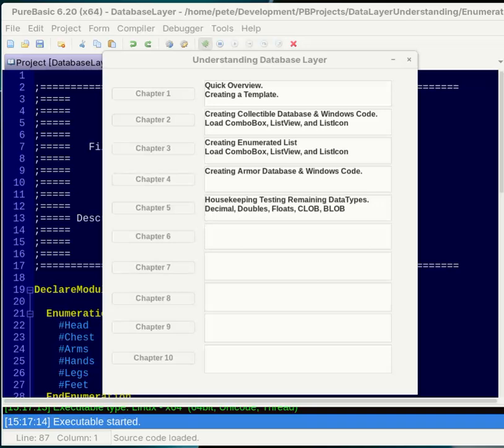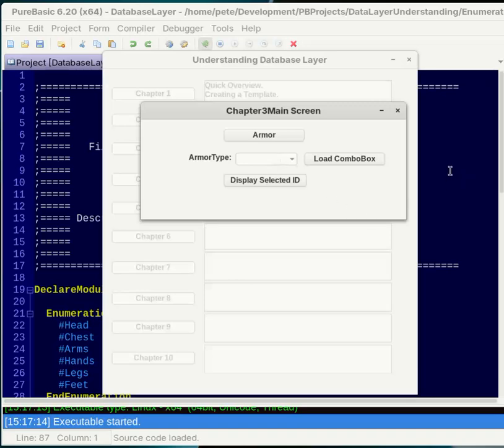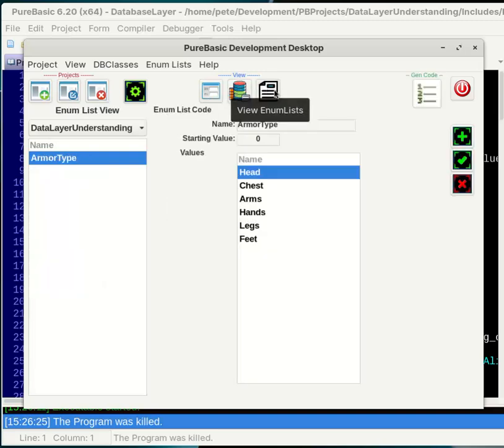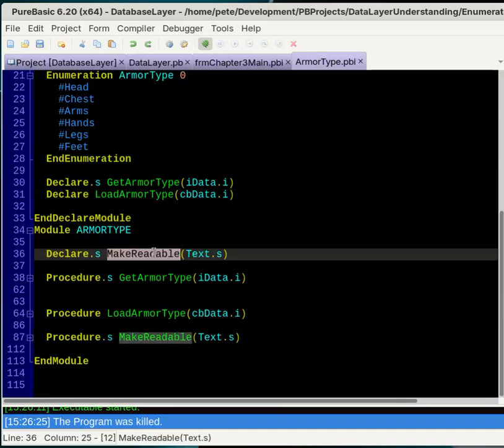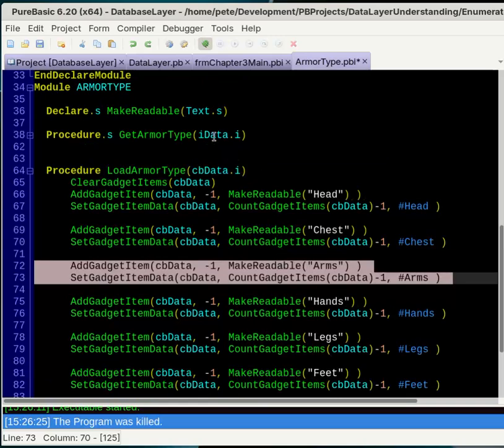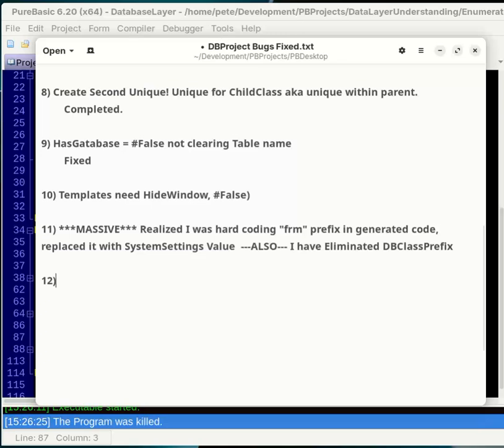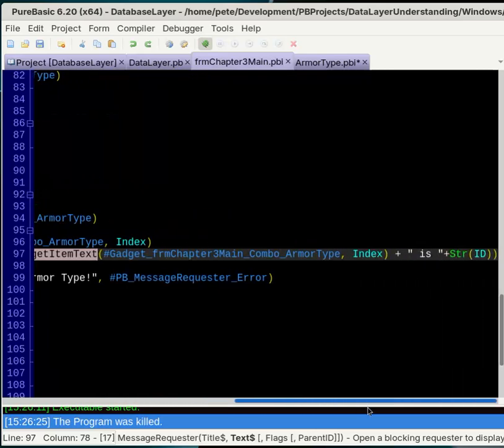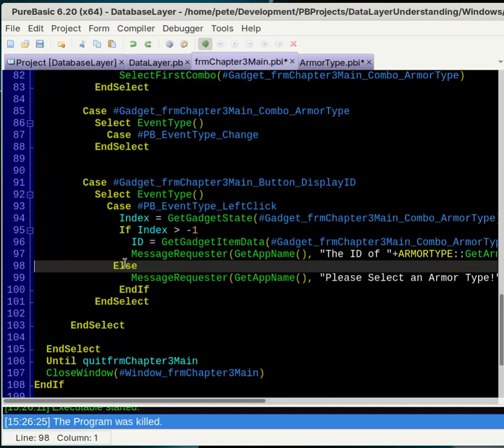Understanding Database Layer Chapter 3 Enumerated Lists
A Deep Dive into Enumerated Lists, how toibuild them, Why to build them, and the numerous benefits of using them.